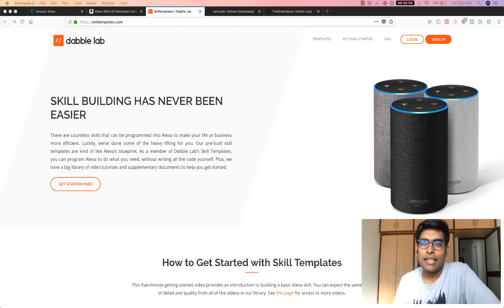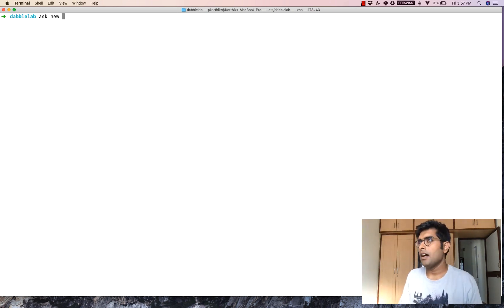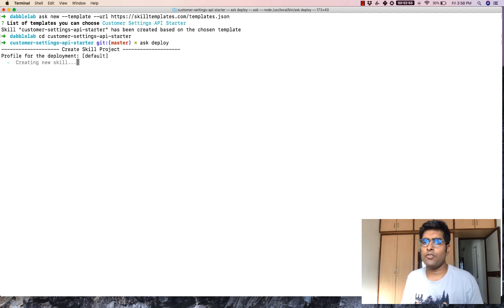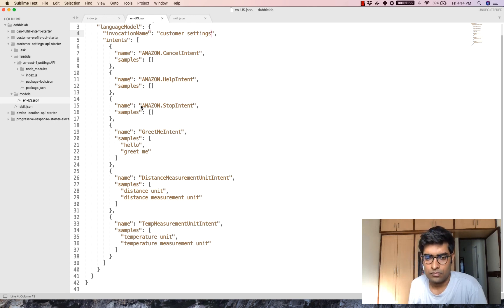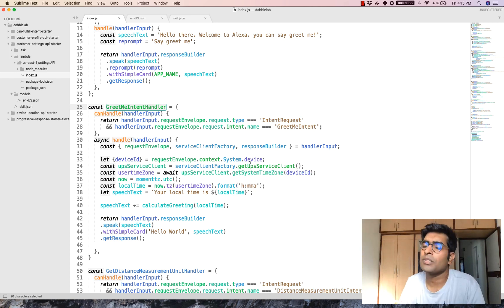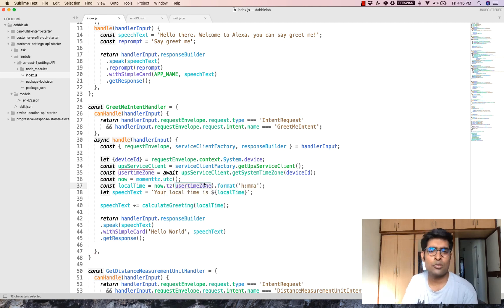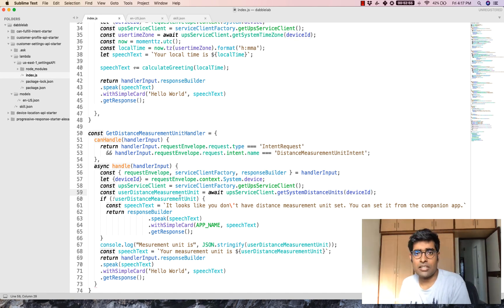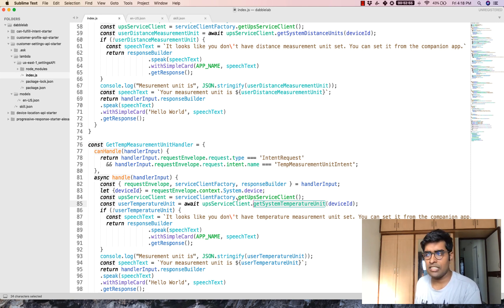Using the Alexa Skills Kit Customer Settings API - Dabble Lab #92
#92: In this tutorial, we'll look at using the Customer Settings API, to easily get a user's timezone, whether they prefer their distance in miles or kilometers or if they want their temperature in Fahrenheit or Celsius.

Shout out to Ashish Jha & Ashwin Sathwane who contributed to this skill.